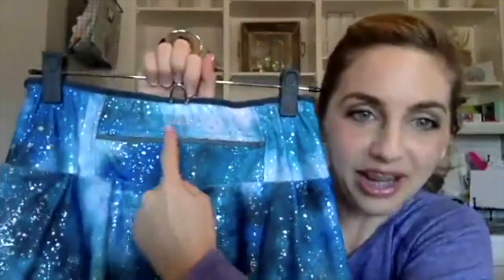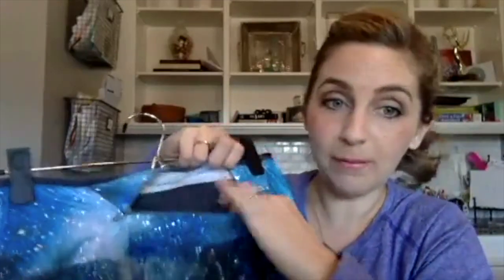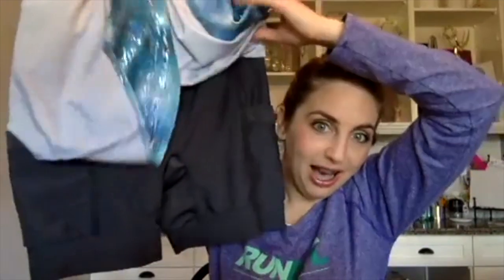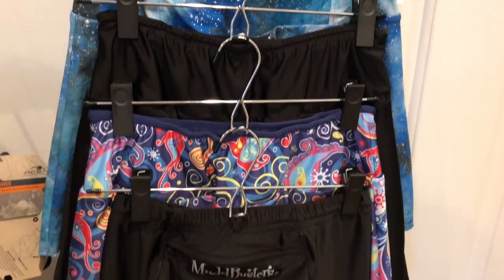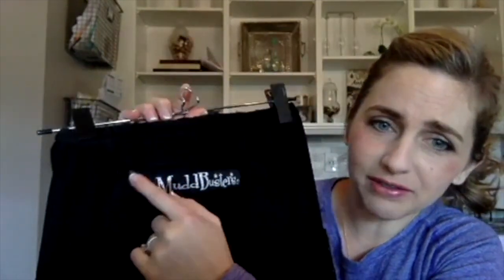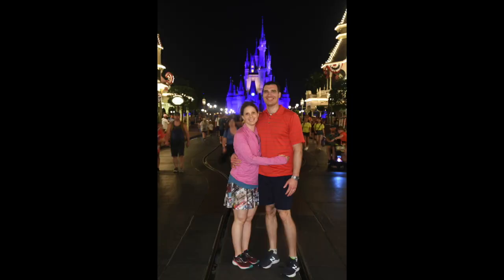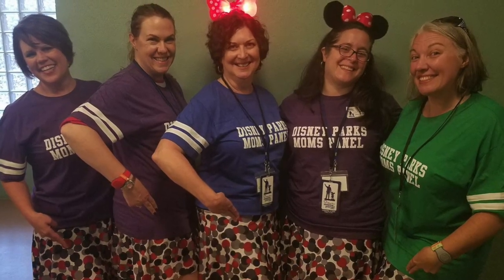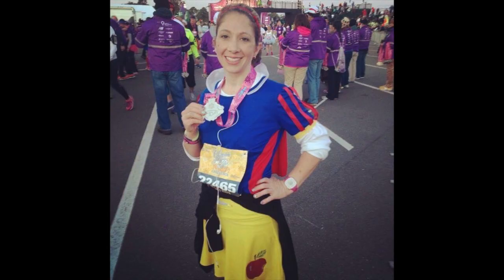Why SparkleSkirts are the #1 Piece of Clothing I Own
Ready for an in-depth review? I love SparkleSkirts so much and I wanted to share WHY. POCKETS, wicking, no chafe, shorts, MORE POCKETS. I'm giving you the skinny on why I wear these skirts to Disney, at home in the summer, and of course, to work out in. They are hands down the #1 used piece of clothing in my closet. I'll share what I can cram in my pockets, how I hacked one for a runDisney costume, and what my friends think of them too! You can start with a plain black and grow your collection from there! I have over 8 skirts and one pair of Muddbusters!